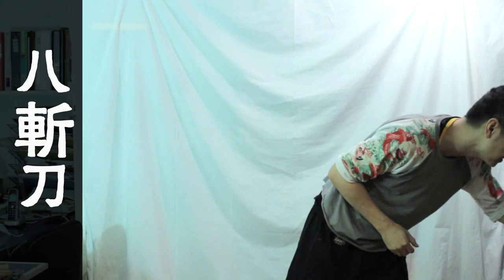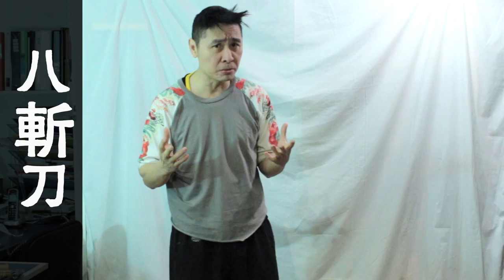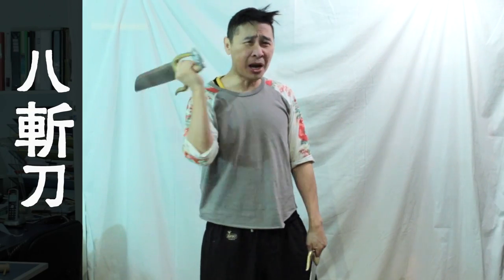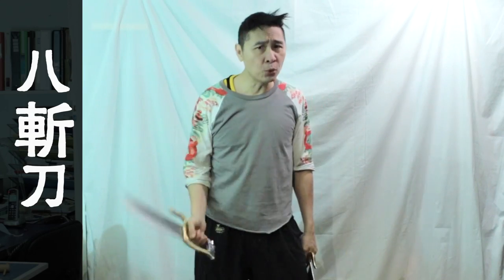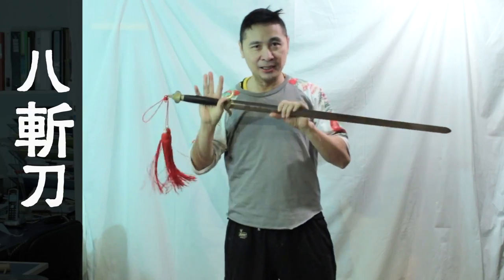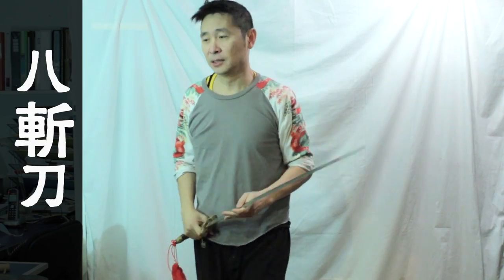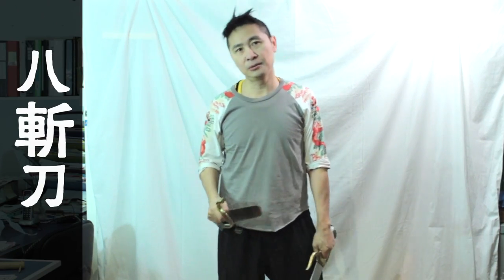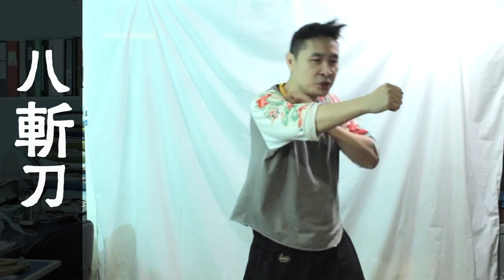Bart Cham Dao explained ( my interpretation )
I have practice Wing Chun and many Chinese weapons for over 30 years, here is my interpretation on how a Bart Cham Dao is used.